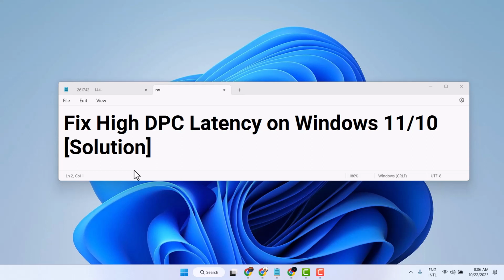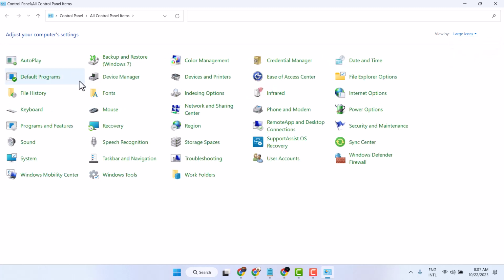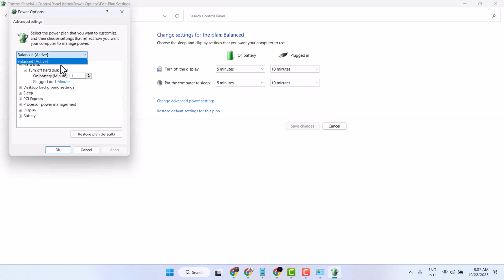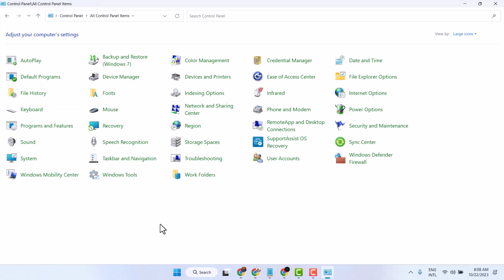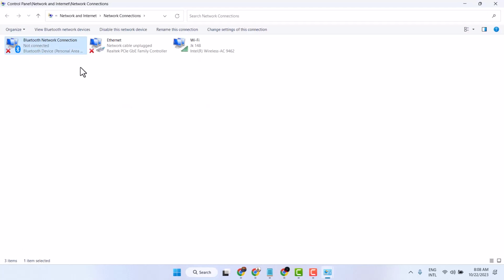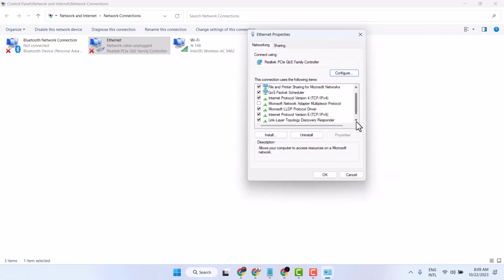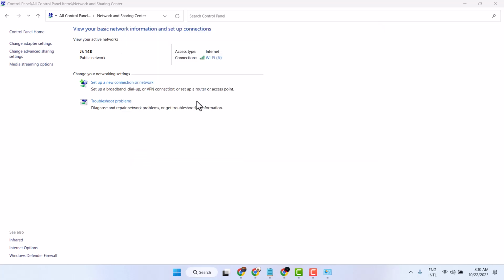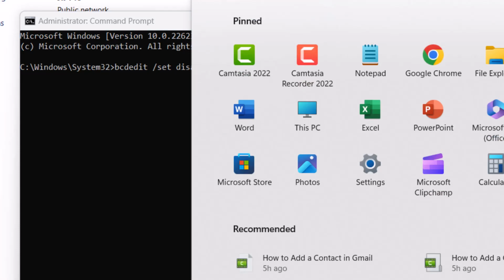Fix High DPC Latency on Windows 11 [Solution]